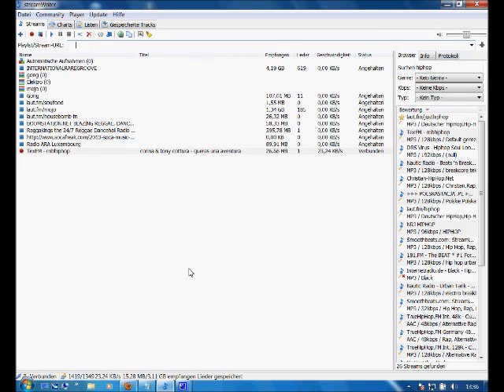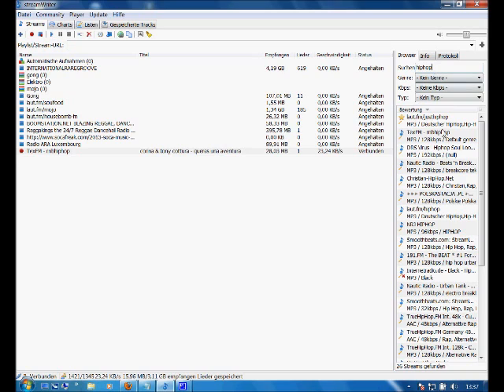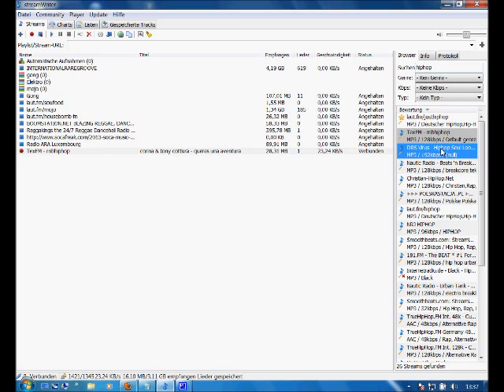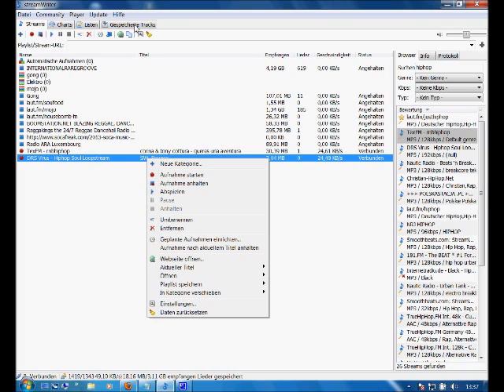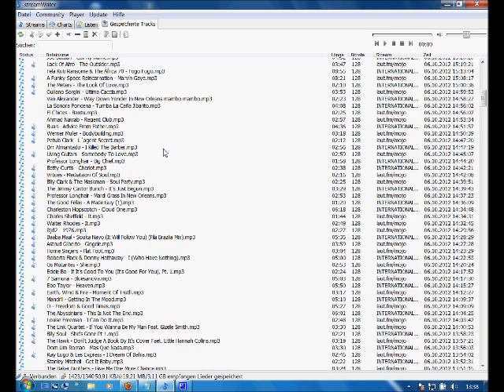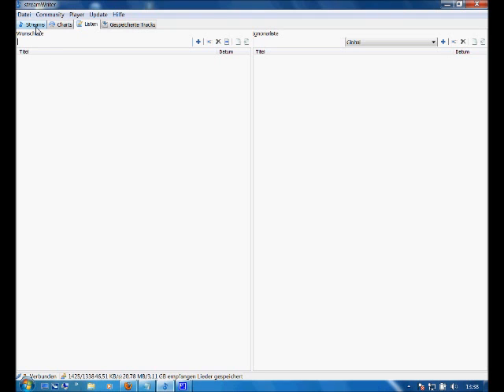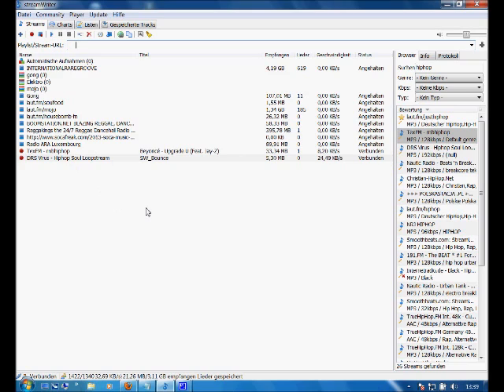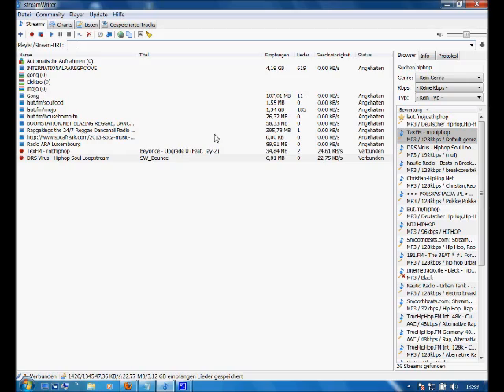free download audio music from internet radio with Streamwriter (internet-radio recorder)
Free download audio music from internet radio with Streamwriter (internet-radio recorder). Free Music Streaming Software Test: Streamwriter. StreamWriter is a free application for windows that records music broadcasted by internet-radiostations.
Features:
    Record as many streams as you want at the same time (MP3/AAC)
    Automatically record a wishlist's song when it's playing on a stream
    Player for streams and recorded files
    Track splitting with silence detection
    Function for manual cutting of saved titles
    Tracks are named by a given pattern
    Short songs (ads) can be skipped
    Writing of tags to recorded files
    Script-based postprocessing
    Applying of effects to recorded songs (SoX)
    Integration of different audio encoders
    Scheduled recordings
    Stream browser
    Multilingual (English/German)
    Can be installed or used in portable mode